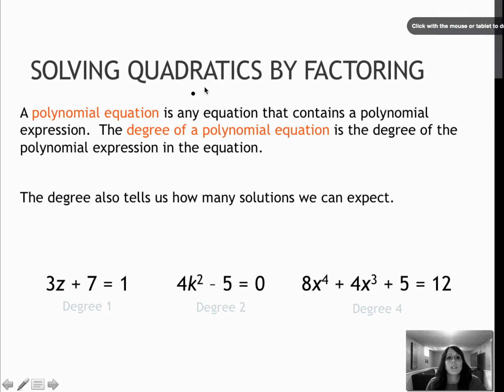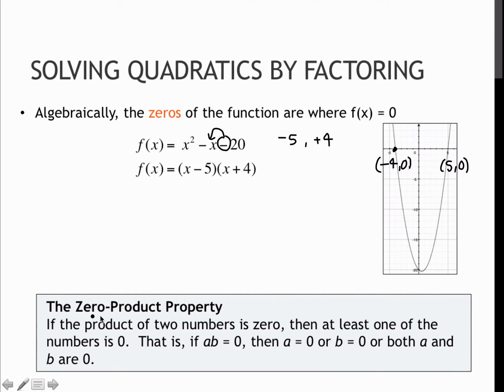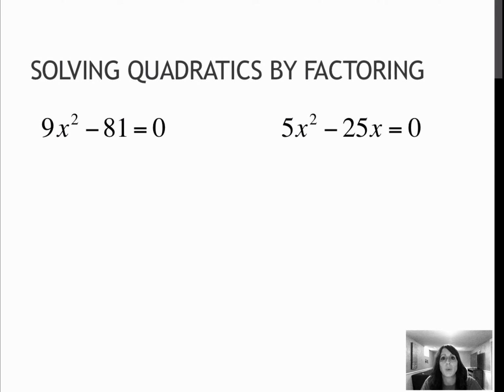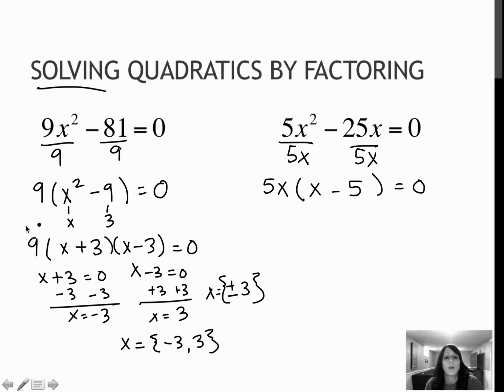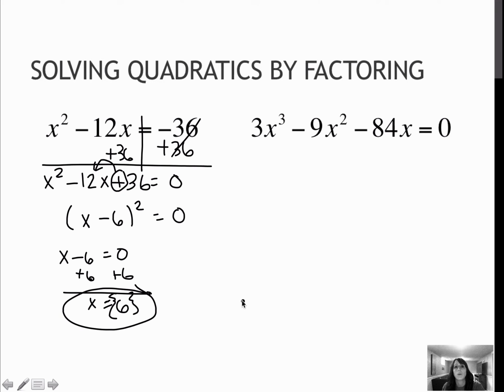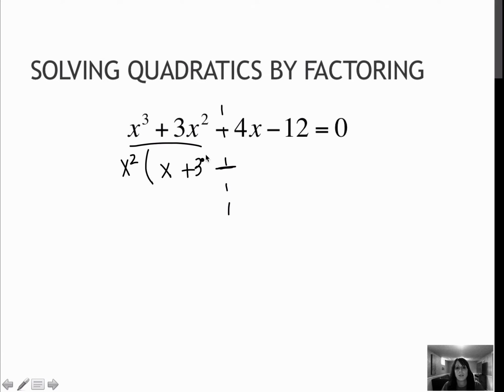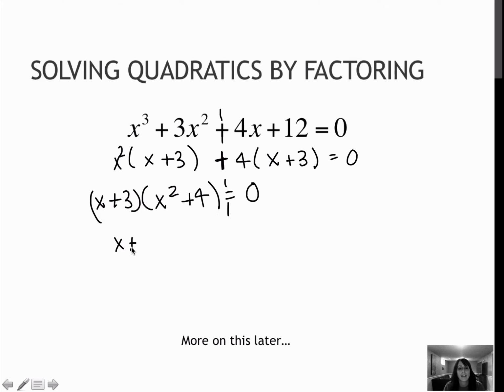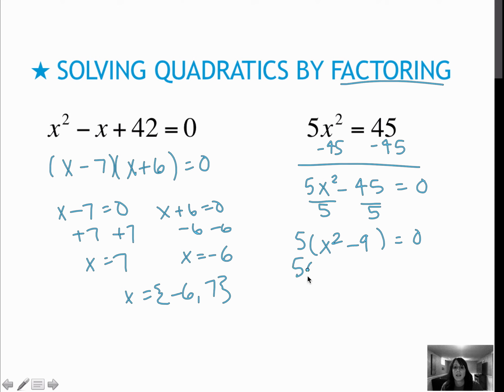Solving Quadratics Using the Zero Product Property (4.8)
Algebra I / Intermediate Algebra — Solving Quadratics Using the Zero Product Property (4.8)